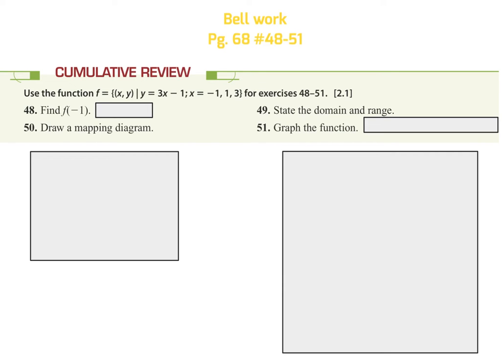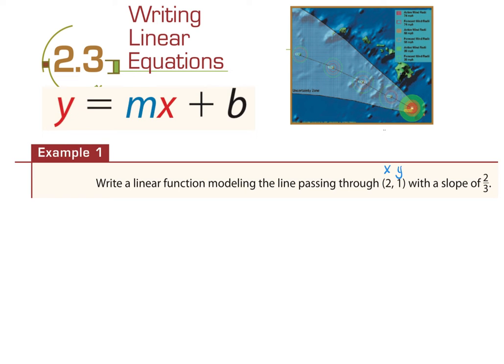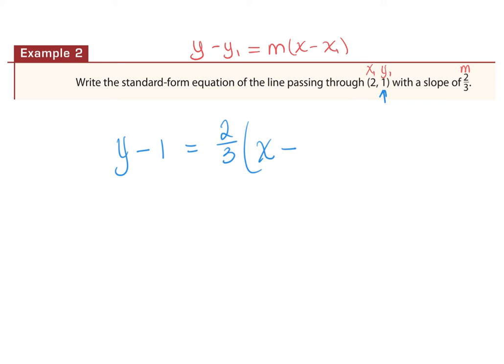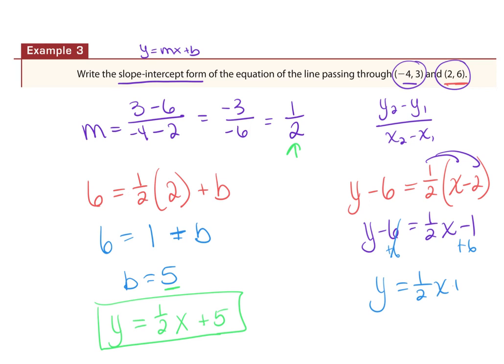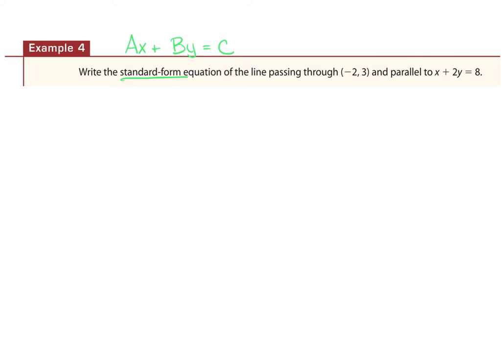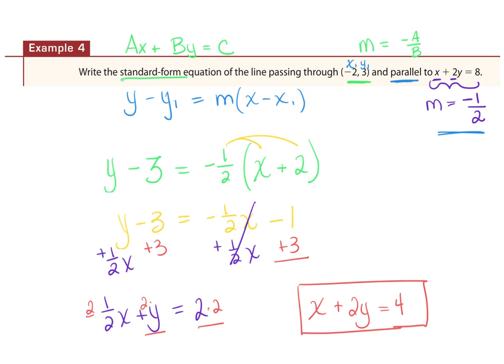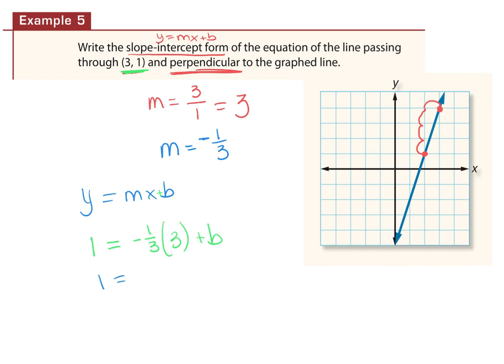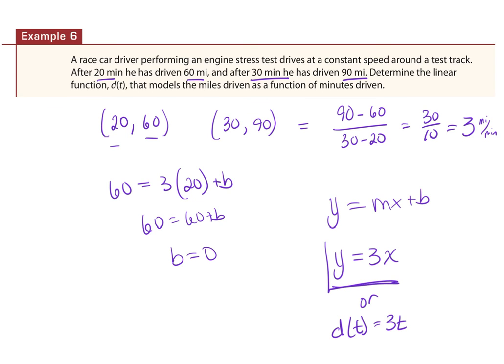Algebra II Section 2.3 Writing Linear Equations